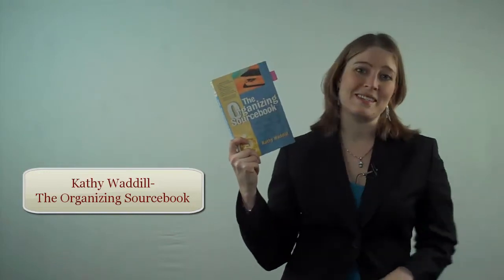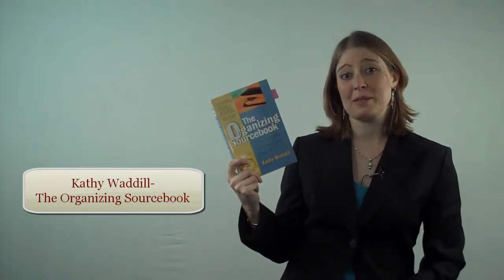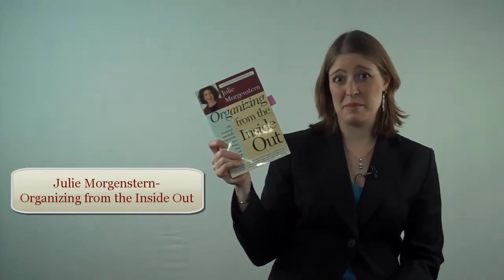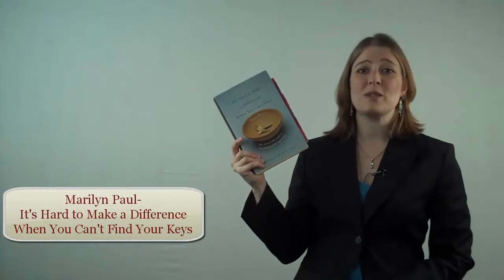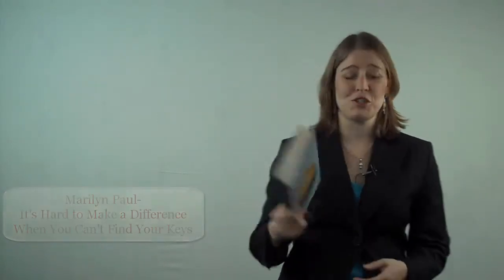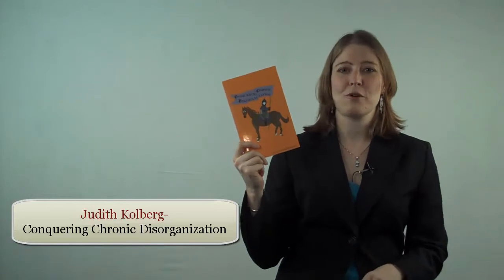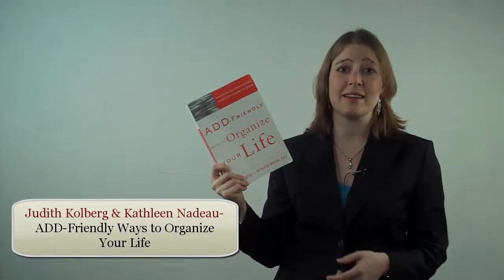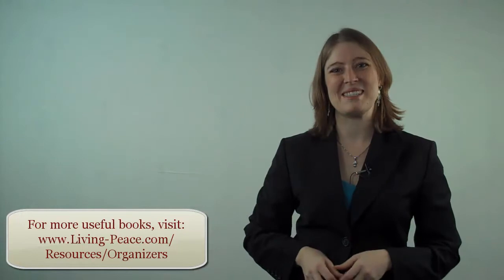Top 5 Organizing Books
Welcome to the Living Peace "For Organizers" video series. In this video, Erin Elizabeth Wells, Living Peace Founder and CEO gives you her top five organizing books that should be on any professional organizer's bookshelf.